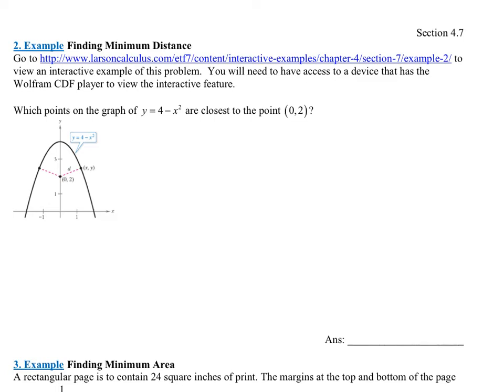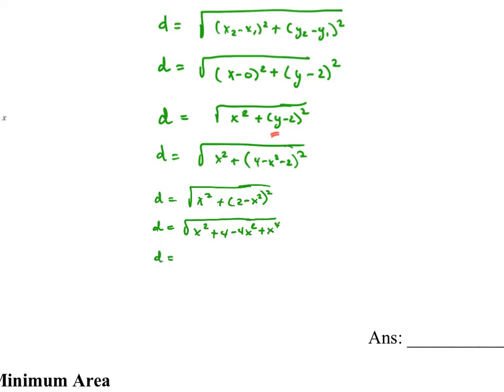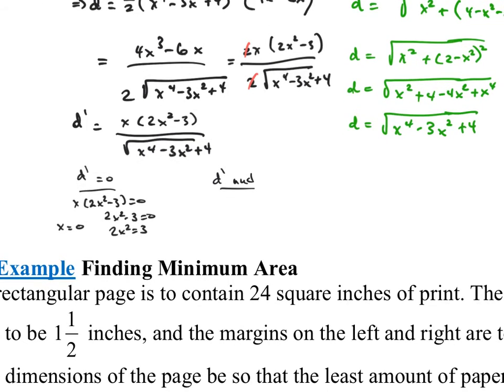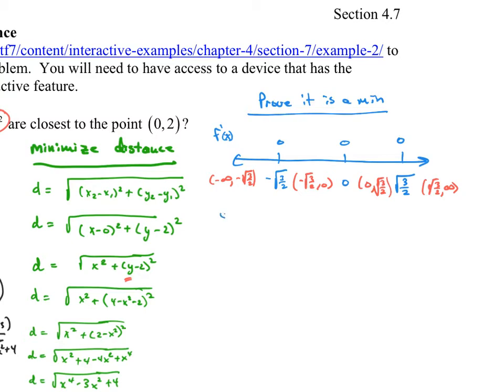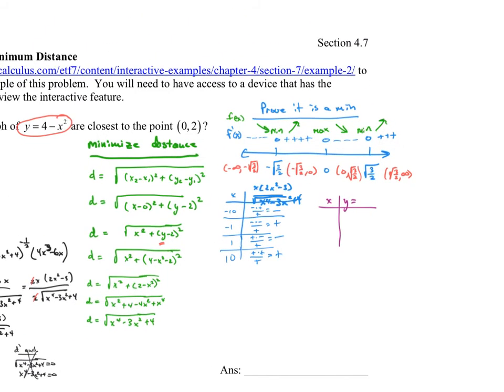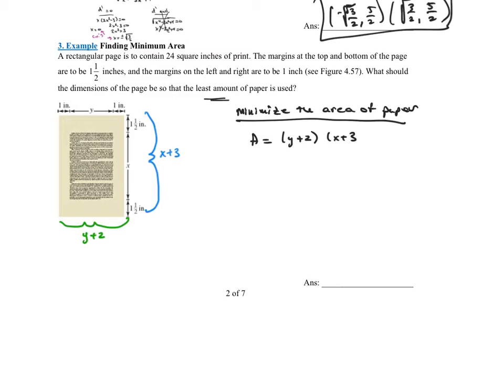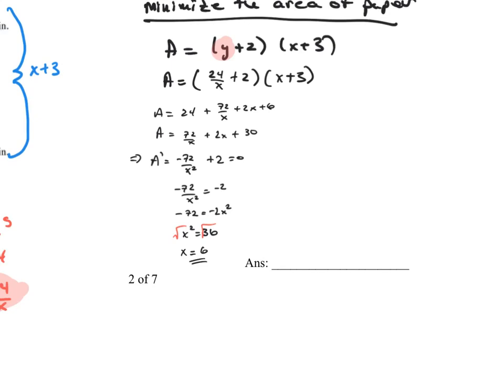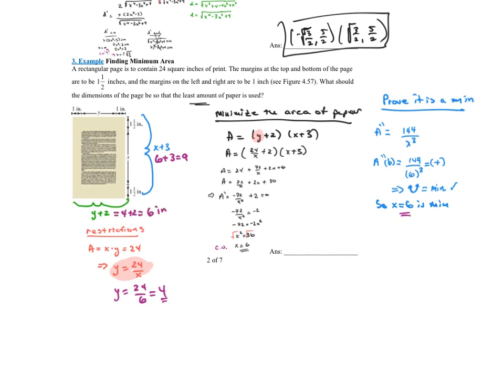4.7 Optimization Problems-2